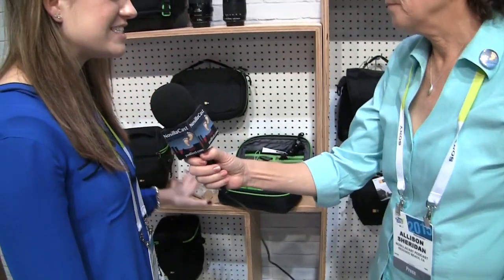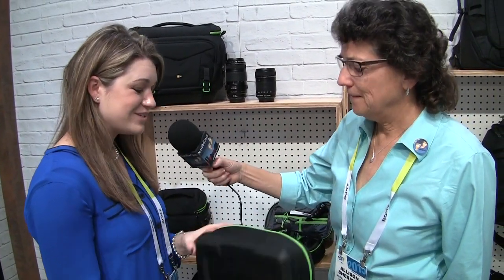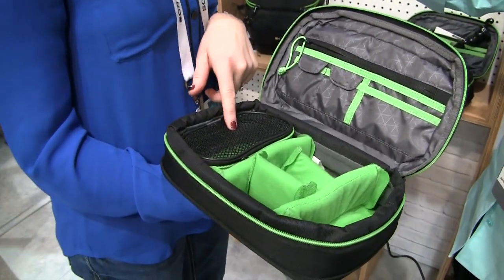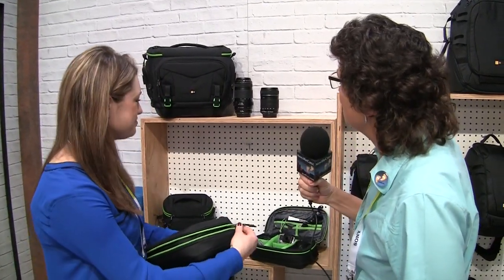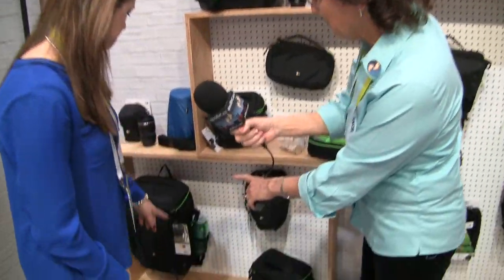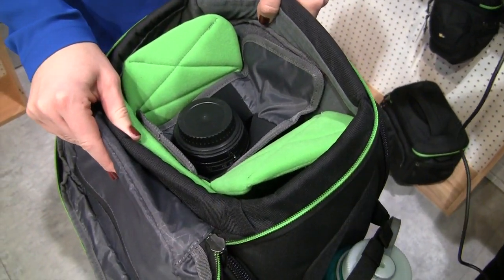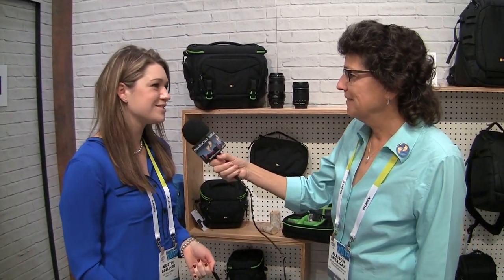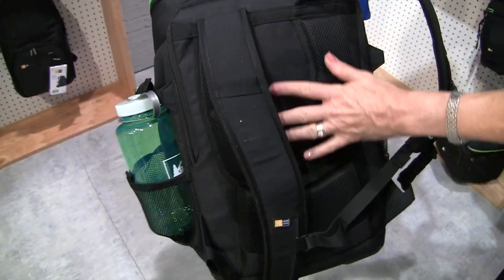CES 2015: Case Logic Camera & Gadget Bags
Allison interviews Kristen Golliher from Case Logic about their new camera and gadget bags and backpacks.  Their new Kontrast collection features a water-resistant DuraBase that helps protect your electronics and stabilize the bag while on the ground. The setting is the CES 2015 show room floor.